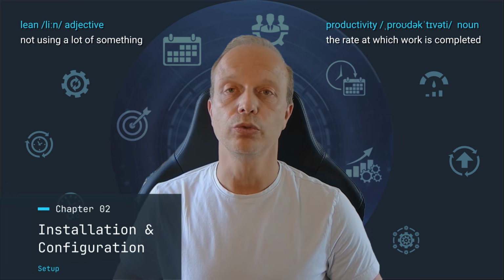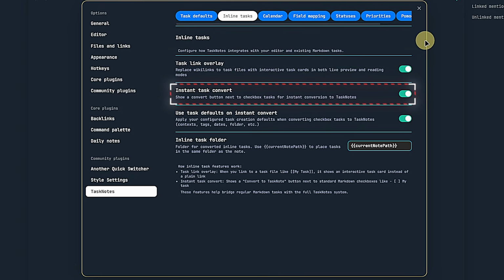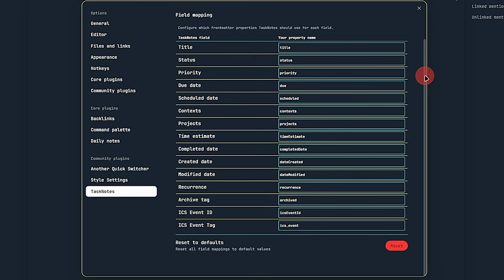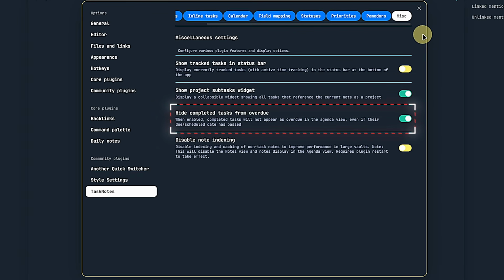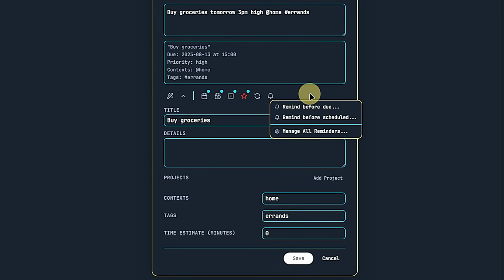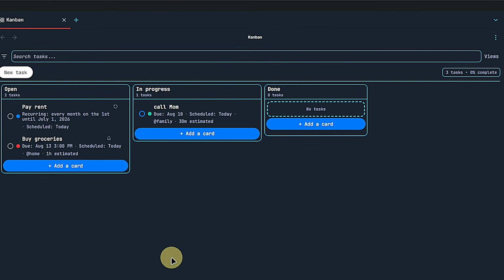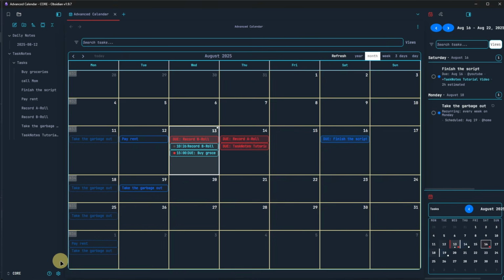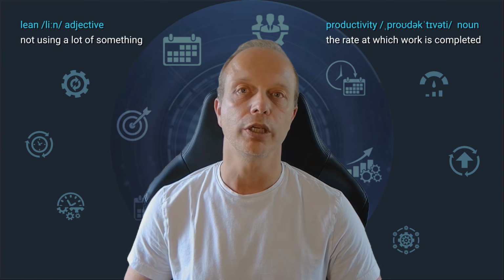How to turn Obsidian into a Task Manager that works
⏱ TIMESTAMPS
00:00 What's happening
00:36 What you get
02:40 Installation & configuration
14:14 Natural language task creation
17:15 Recurring tasks
18:12 Inline tasks
20:13 Kanban view
22:15 Agenda & calendar views
24:38 Calendar integration
25:46 Time tracking & Pomodoro
28:34 Recap, Pros & Cons
29:47 Conclusion

🔗 MENTIONED LINKS
Obsidian link for TaskNotes: obsidian://show-plugin?id=tasknotes

💶 LIVELIHOOD
☕ I know you cannot support all the creators you might want to. Maybe next time you can, you want to pick me and leave some "Super Thanks" or buy me a beverage over I appreciate your help.